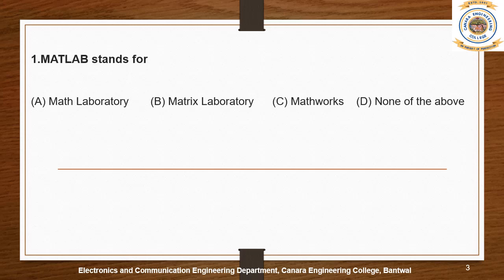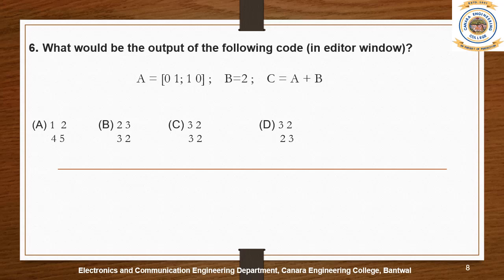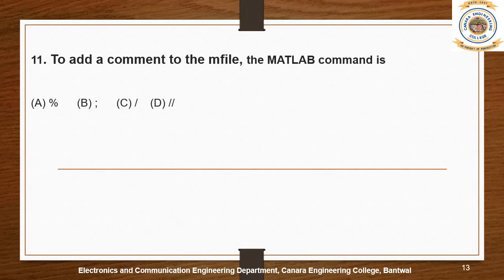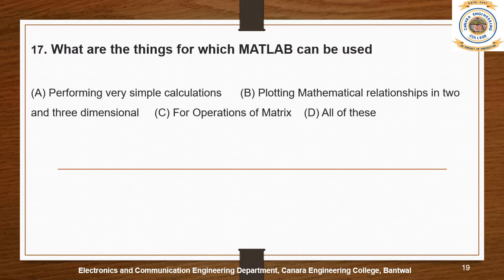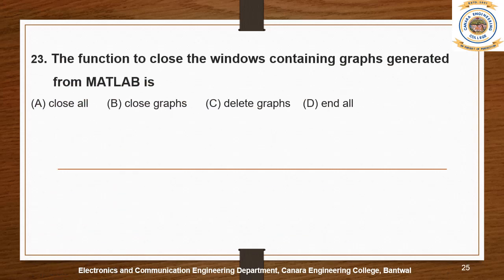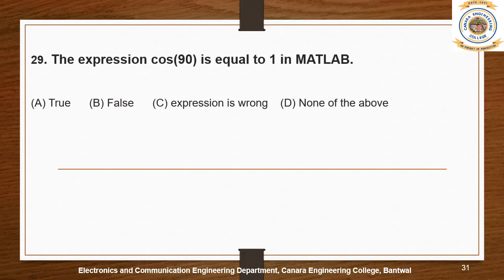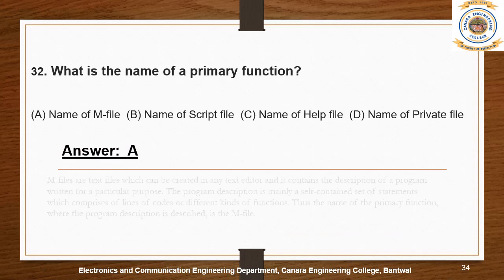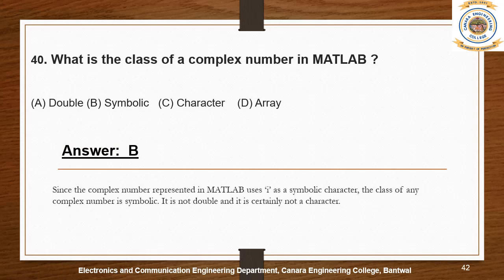DCET-Electronics and Communication-MATLAB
This video contains discussion of questions and answers related to Measurement and Instrumentation

Name of the staff: Mr. vayusutha M
Department: Department of Electronics and Communication Engineering